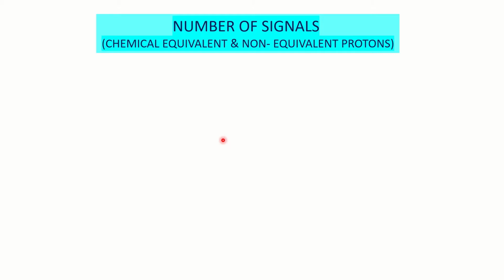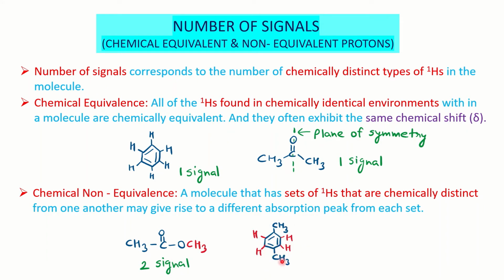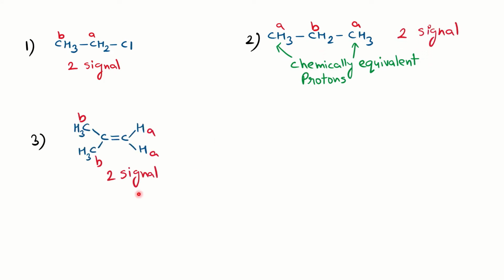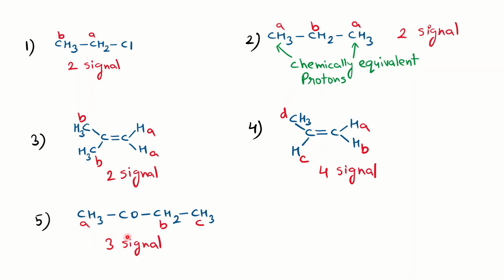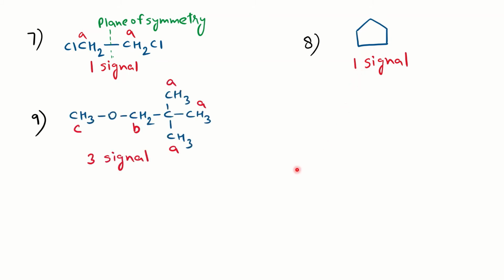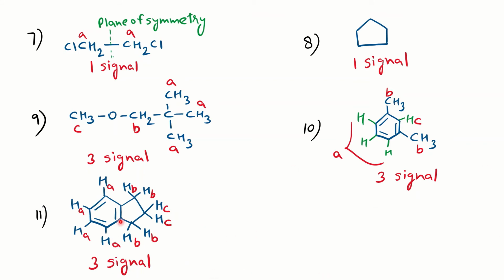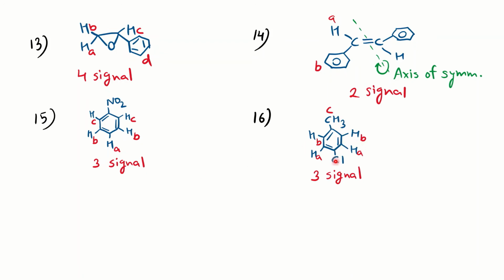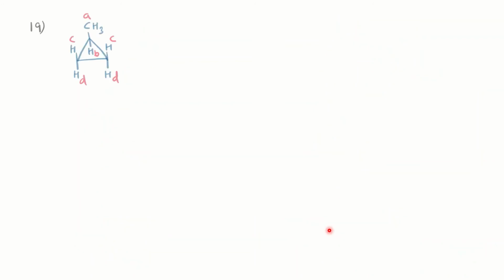1H NMR Spectroscopy - Number of Signals - Chemical Equivalence & Non - Equivalence protons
The video will tell you the TRICKS to find the number of signals in 1H NMR spectroscopy.

You will learn how to differentiate between chemical equivalent & non - equivalent protons to predict the number of signals.

Know the concept of diastereotopic proton using proton NMR & how to differentiate it.